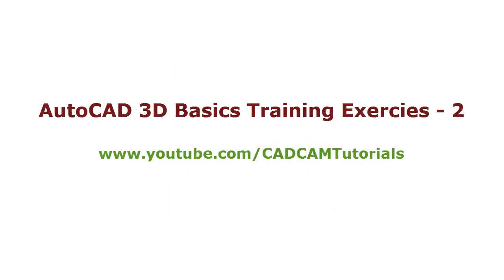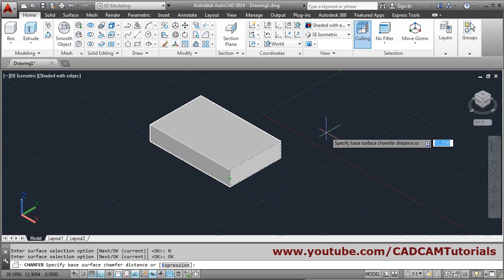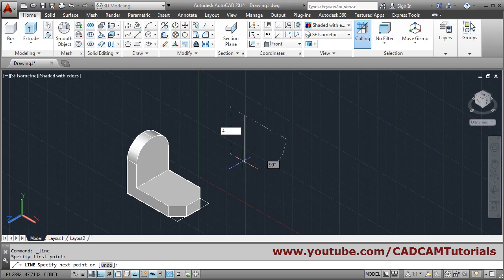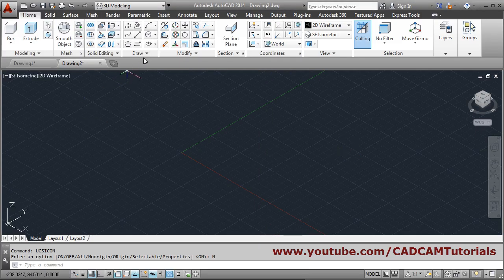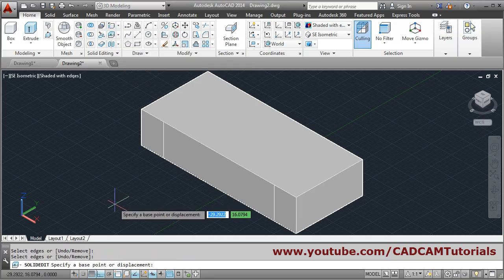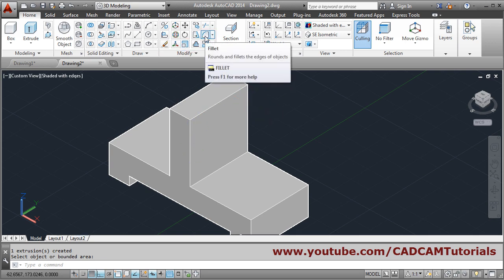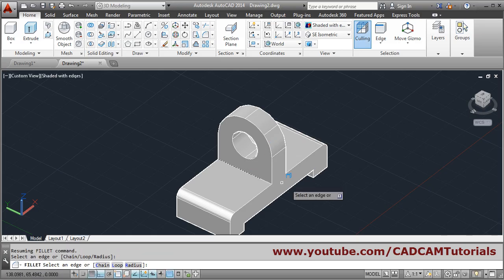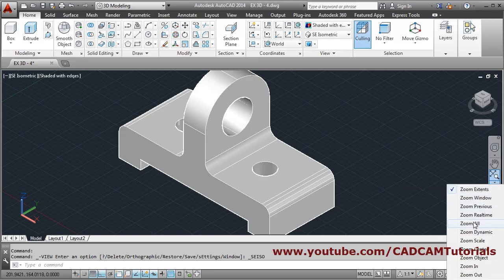AutoCAD 3D Basics Training Exercises - 2 of 3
AutoCAD 3D Basics Training Exercises - 2 of 3. This tutorial shows how to make 3D object in AutoCAD. This is basics beginner tutorial. This tutorial shows how to use Fillet & Chamfer commands in AutoCAD 3D. This is step by step AutoCAD 3D tutorial.